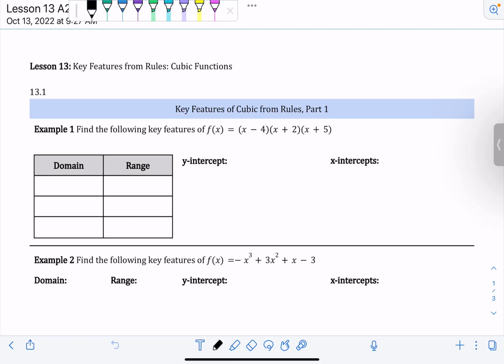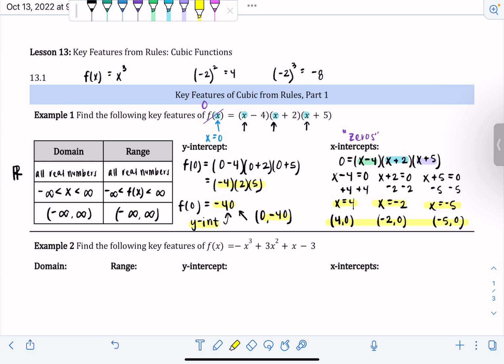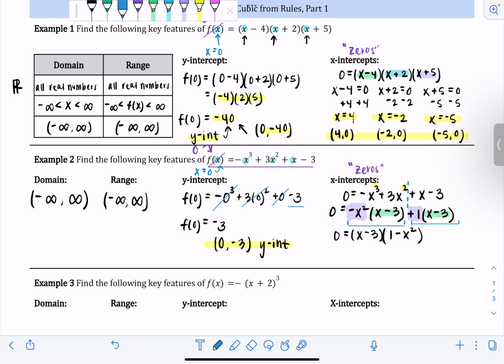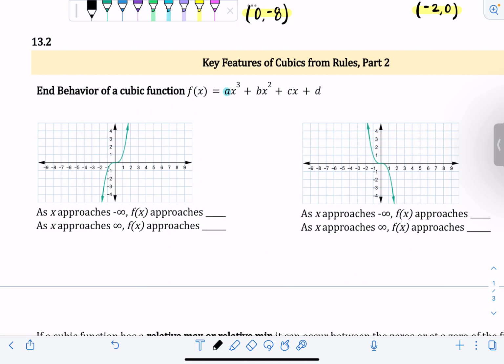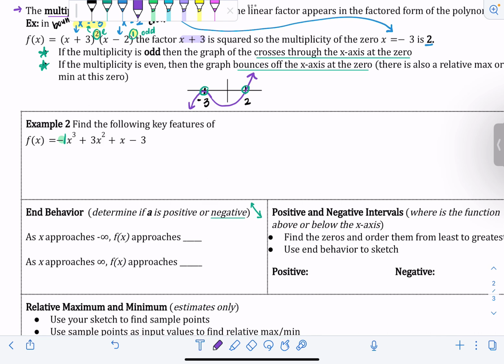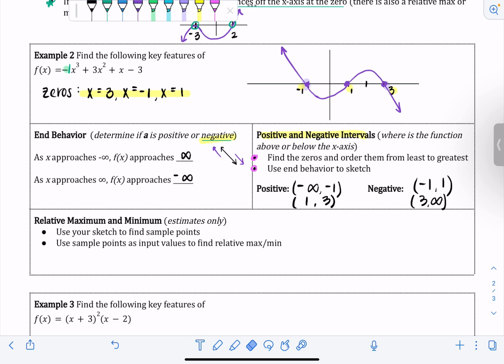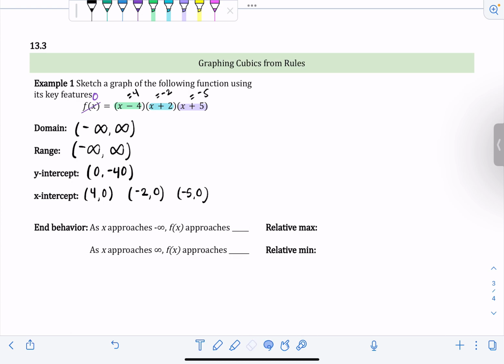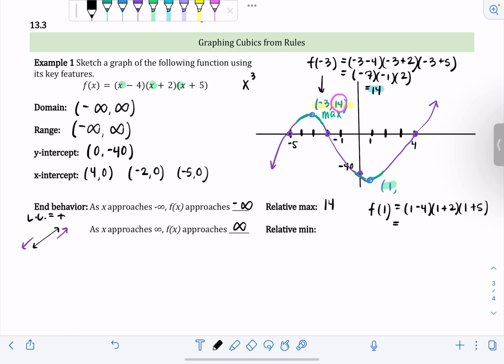Algebra 2 S1L13